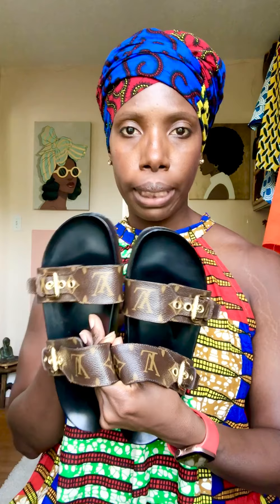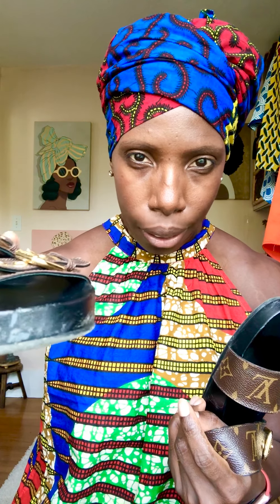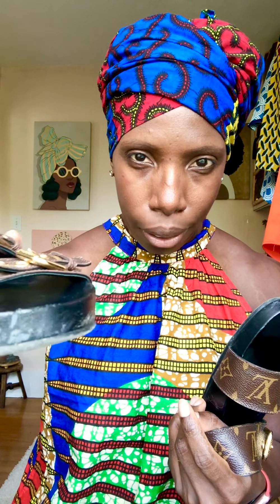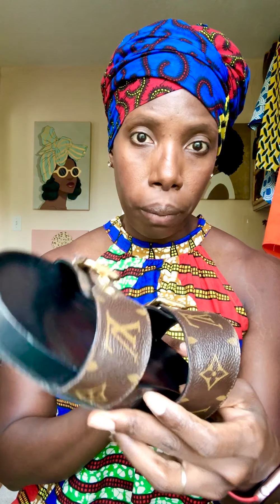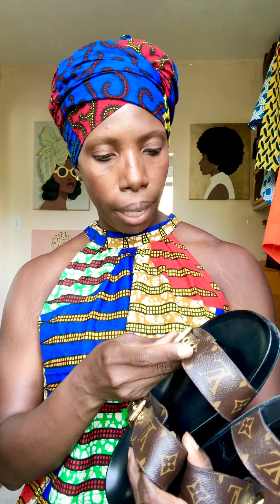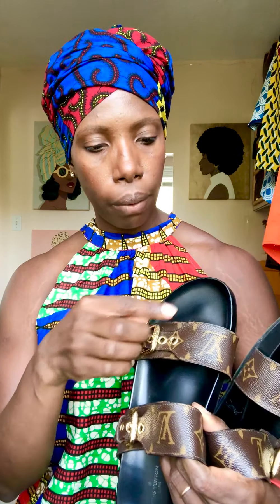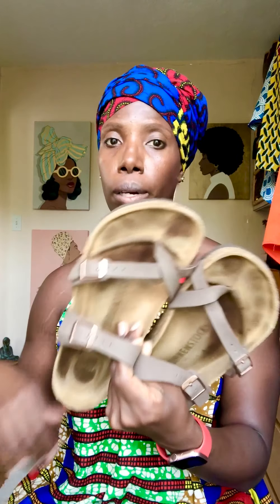Gab ft. Louis Vuitton Bom Dia Mules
One year update and wear and tear on the Bom Dia mules compared to Birkenstocks